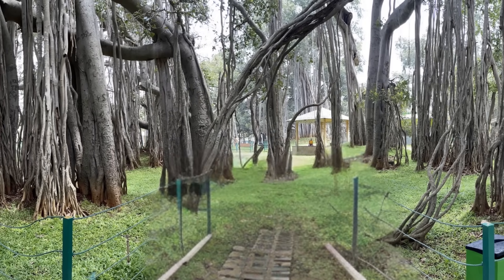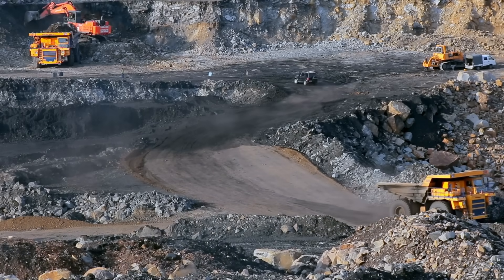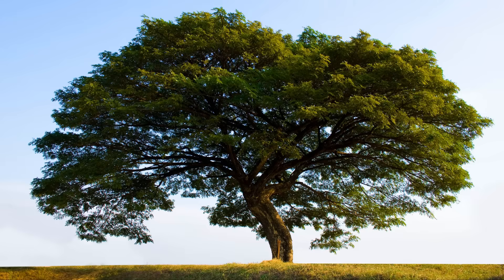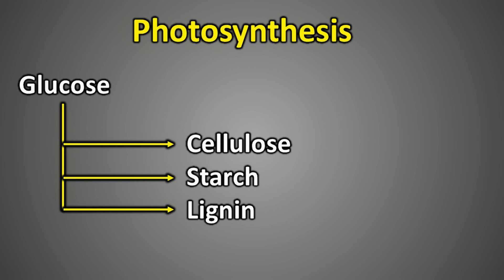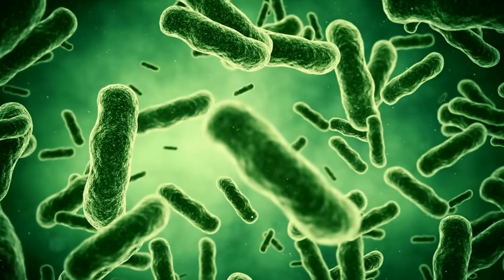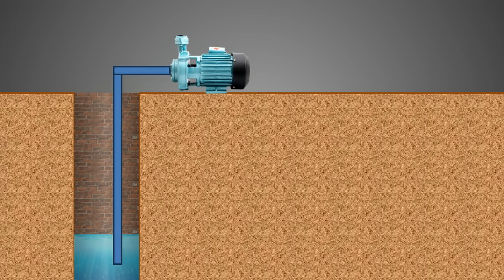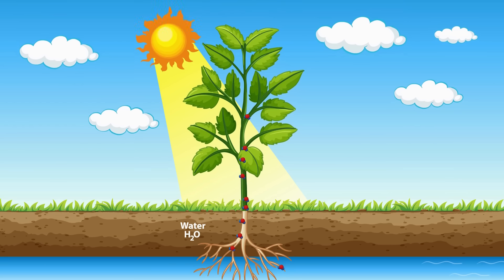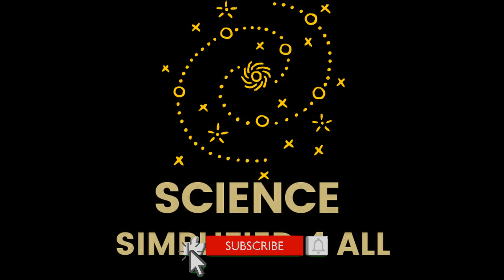If Not from Soil, Where Does a Tree Get Its Bulk? (Multi-Language video)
🌳 Where Do Trees Really Get Their Bulk From? Not the Soil! 🌍

Did you know that less than 10% of a tree’s total weight comes from the soil? Then where does the other 90% come from? This video reveals the surprising answer! Discover the science of photosynthesis, the unique mechanisms trees use to grow tall, and the mind-blowing truth about their weight and water transport.

🏗️ Learn how trees build their massive trunks, branches, and leaves using materials from the air, not the ground.
🌲 Explore the fascinating cohesion-tension mechanism that allows water to travel to the top of 100-meter tall trees, defying what suction alone can achieve.
⛏️ Uncover the mysterious story of how ancient trees turned into coal, and why today’s trees will never become coal, no matter how many millions of years pass!

🔑 Key Topics Covered:

How trees get 90% of their weight from carbon dioxide and water.
Why suction limits water to 10 meters and how trees bypass this.
The role of lignin in making ancient trees into coal.
The science behind water transport to towering tree heights.
If you’re curious about how nature’s giants grow, this video will amaze you with facts you didn’t learn in school!

Perfect for science lovers, students, and curious minds.
Presented in clear, simple language for everyone to enjoy.
Learn surprising truths about trees, carbon, and water transport that will blow your mind!

🌟 Keywords and Tags for Better Discovery:

How trees grow
Where trees get their mass
Photosynthesis explained
Water transport in trees
Trees and carbon dioxide
How coal is formed
Science of trees
Tree weight mystery
Let’s explore the incredible science behind the world’s tallest and largest trees. 🌿